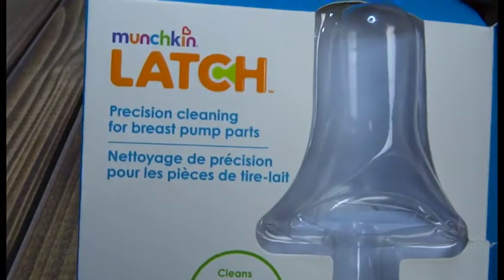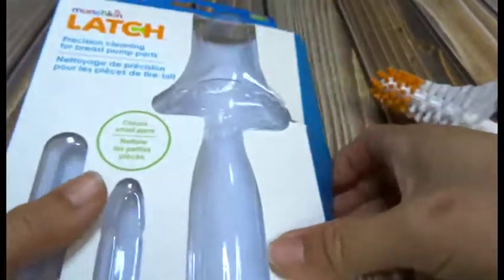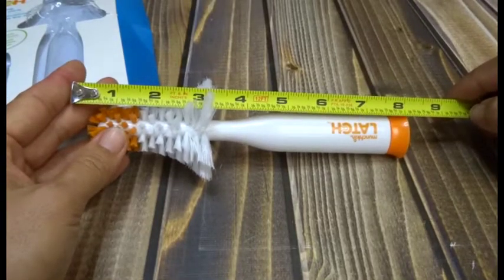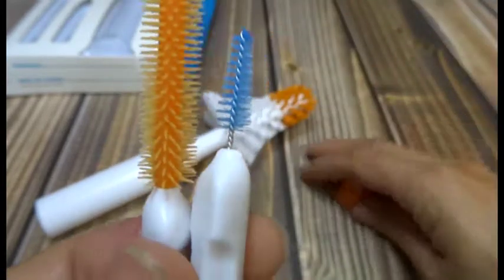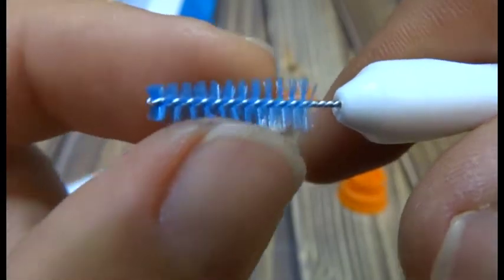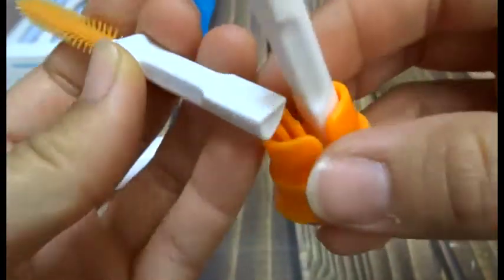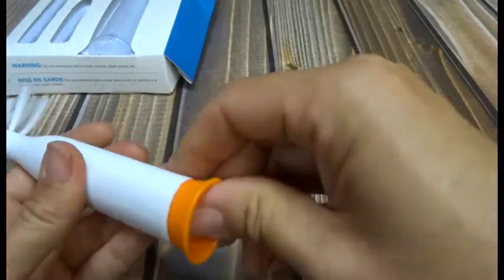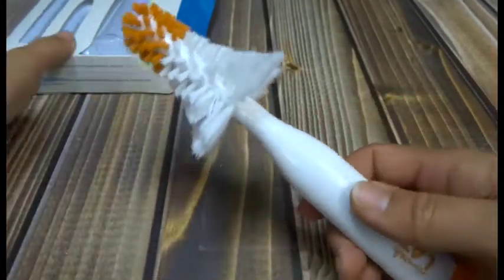Munchkin Latch Pump Brushes